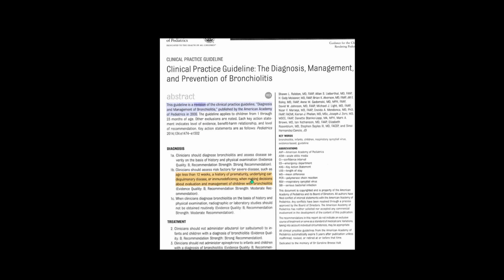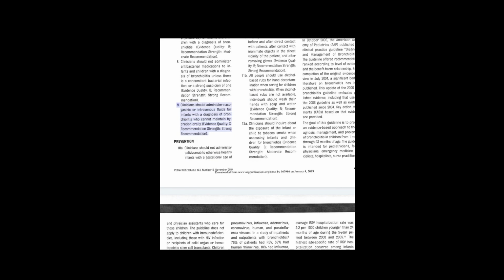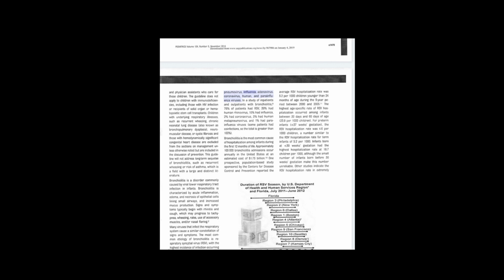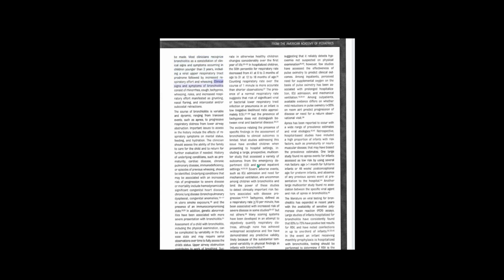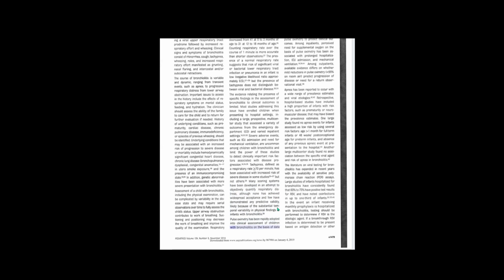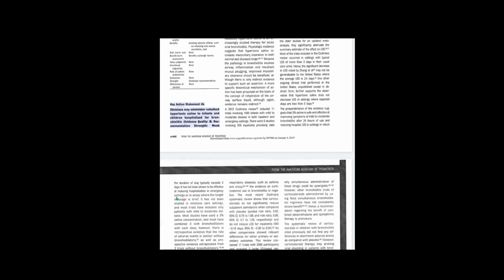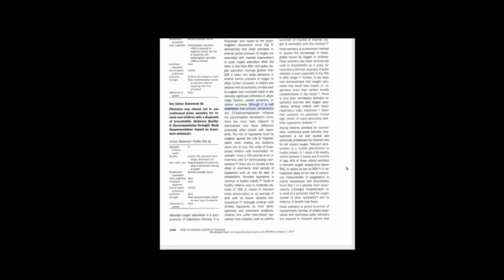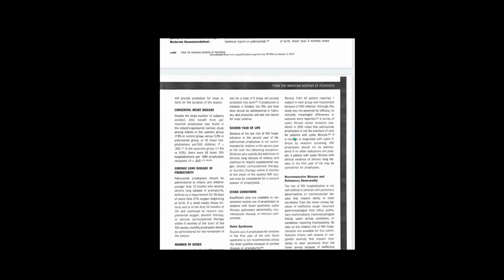Diagnosis, Management, and Prevention of Bronchiolitis in Pediatrics Guidelines Required Reading